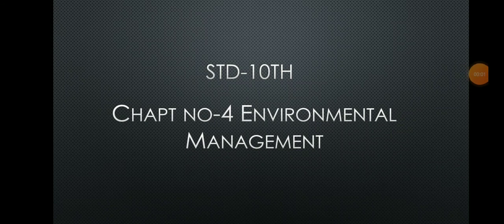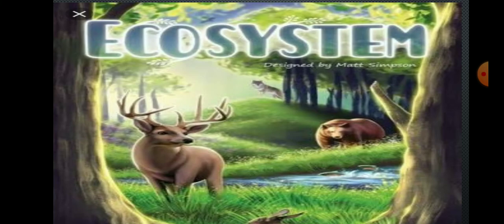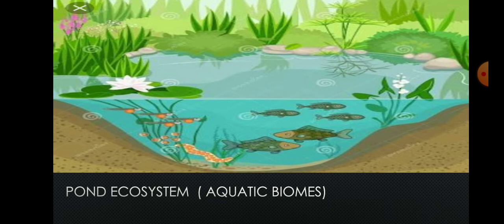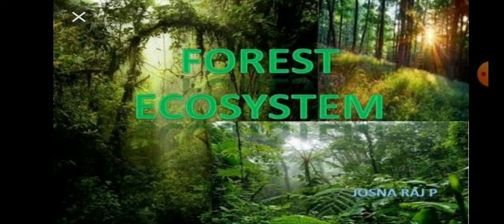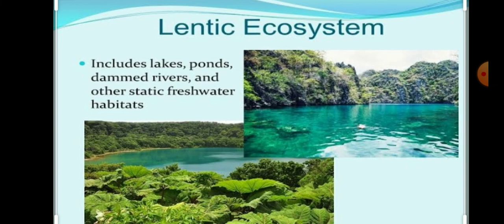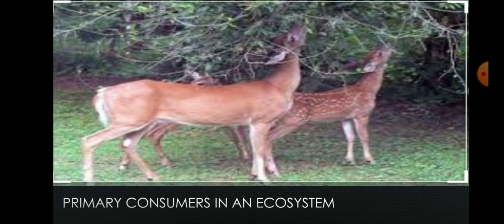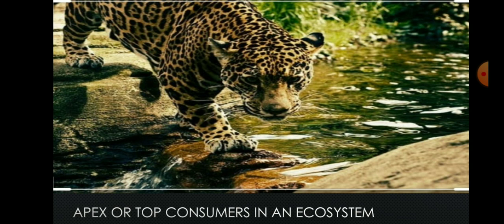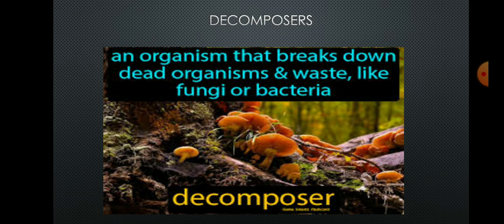STD-10th, Chp-4 Environmental Management Part-1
This is part-1 of chp-4 of Science-2 for Mahrashtra Board